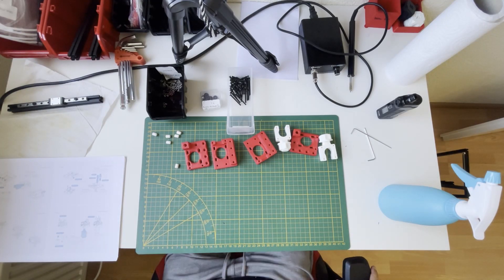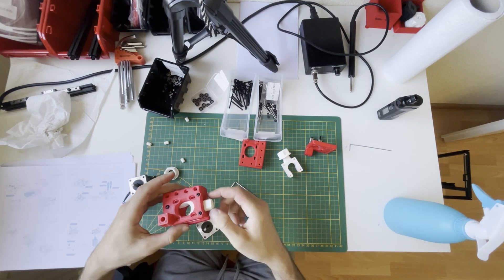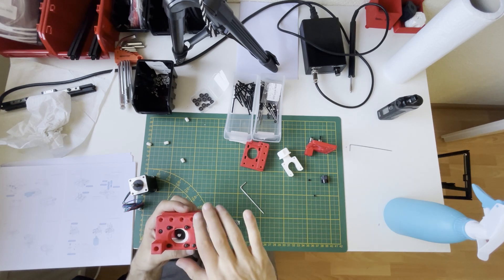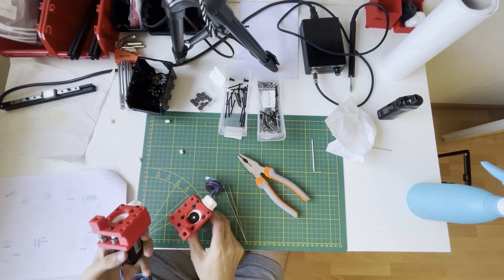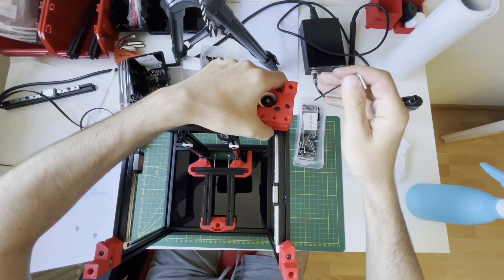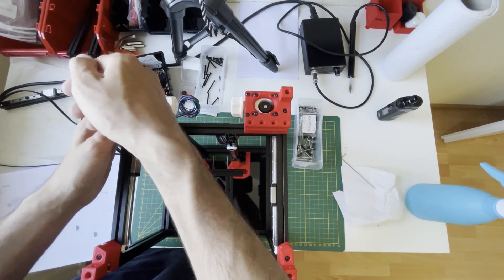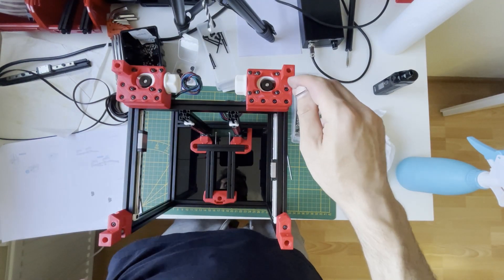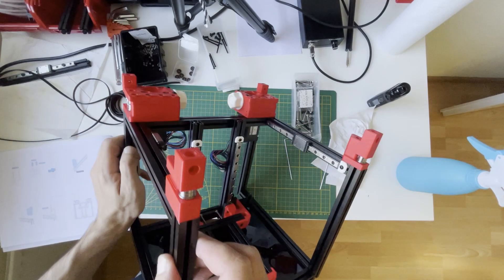Building Voron v0.1 - A/B Drives & Idlers [Ep4]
Voron v0.1 is CoreXY 3D printer. Due to its design, it is capable to print materials need high temperature and enclosure.